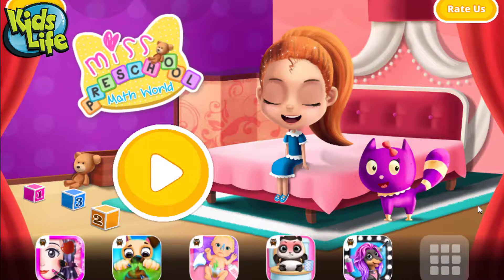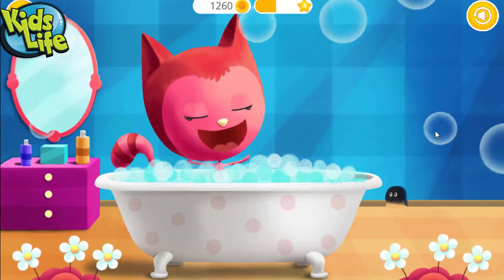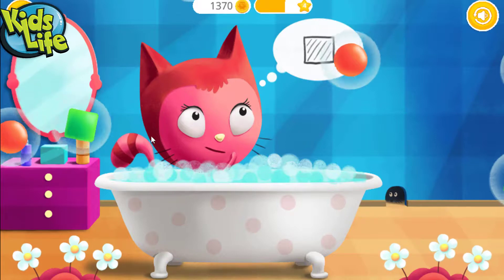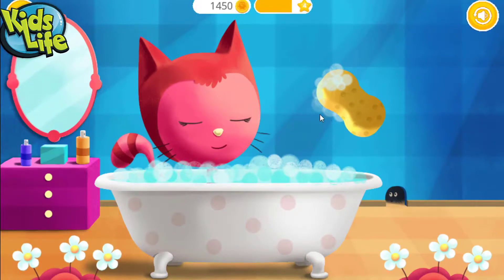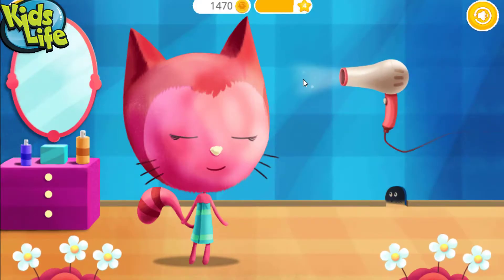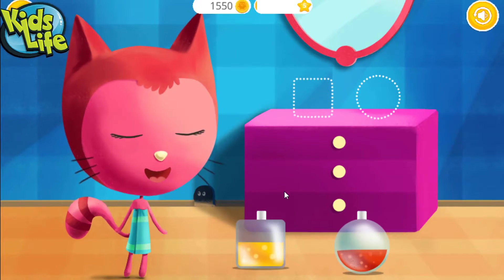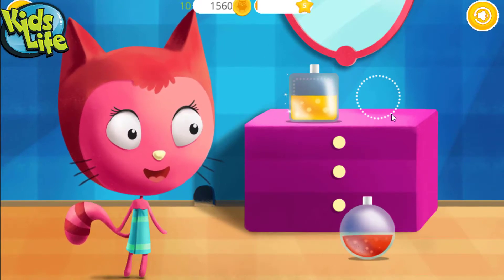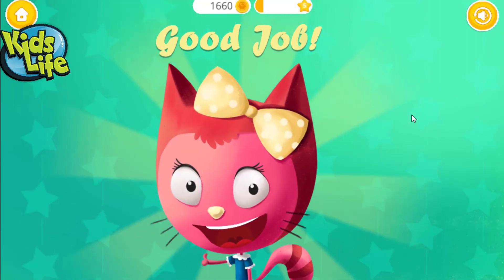Fun games for kids - Miss Preschool Math World - Fun Care Makeover Kids Game for Girls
Miss Preschool is here to teach all little girls math, numbers, shapes and colors with games they love the most: pony care, tea party, bathing, cleanup, laundry, makeup, hair spa, dress up & cooking!

Join Miss Preschool and her pet Kitty in her magical castle to play princess games and learn:
· Your first numbers: 1, 2 and 3.
· Your first shapes: triangle, square, circle and rectangle.
· Your first colors: red, green, blue, yellow and pink.
· Count to 3, add 1 and 2.
· Put numbers, shapes and fruits in the right order.
· Match objects with their shapes.
But this game is not just numbers and math! Miss Preschool will show girls and toddlers that they can learn many new exciting things while playing with what they know best. Clean up the room and place pillows with numbers in a correct order. Help little Kitty take a shower and pop bubbles with correct shapes. Add small numbers and feed the pony with fruits that have the correct sum. Learning math this way sounds much more fun, right?

Miss Preschool Math World games for girls:
· Learn to add 1 and 2 while you do makeup for Miss Preschool. Add the numbers and choose the correct makeup item!
· Make delicious cupcakes in the Bakery and learn your first shapes - triangle, circle and square!
· Hair salon is perfect to learn colors. Create a new hairstyle for Miss Preschool, match shapes and choose the right color hair stylist tools!
· Play in the laundry room and learn how to sort dirty clothes, use a washing machine and hang washed items to dry by their shape and color!
· Take a short break from math, dress up Miss Preschool with your favorite clothes and design her the most beautiful princess outfit!
· Time to take care of Miss Preschool pets! Miss Preschool has a purr-fect little Kitty that needs your love and care. Bathe Kitty and learn about personal care, shapes and colors!
· Play tea party with Miss Preschool pets and decorate cupcakes. Learn to set the table, share with others, arrange the fruits in the right order and count to 3!
· Clean up Miss Preschool princess room with little Kitty and learn numbers from 1 to 3. Kitty will show you how to make the bed and organize toys!
· Take care of Miss Preschool pink pony: wash the fur, brush the teeth and feed him the correct number of fruits. Learn to add, count to 3 and take care of pets!
· Watch videos for kids with Miss Preschool and Kitty, get extra coins and use them to unlock new dress up items!
· Play and learn math with Miss Preschool every day and collect 8 super trophies!